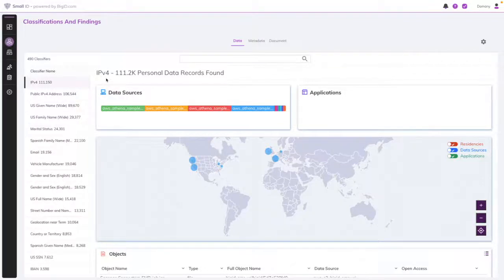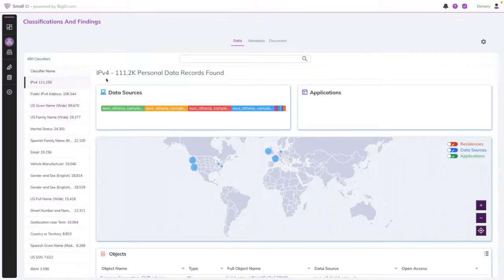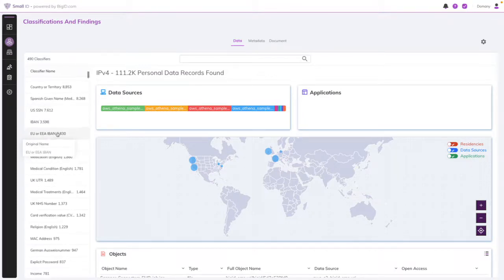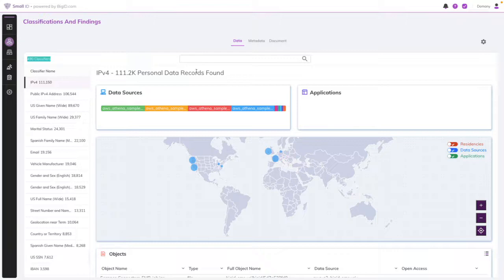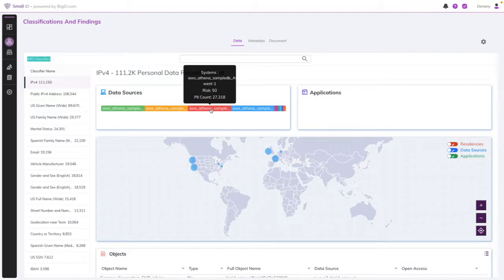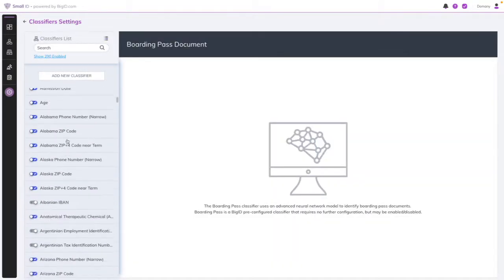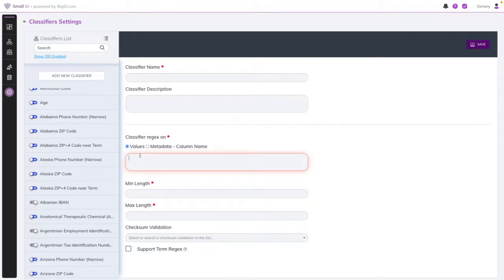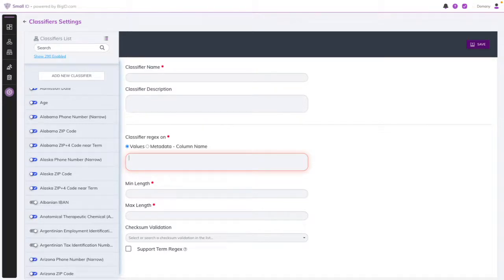SmallID - Advanced Data Classification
Automatically identify, classify, and protect personal information with out-of-the-box and custom classifiers based on regulations.